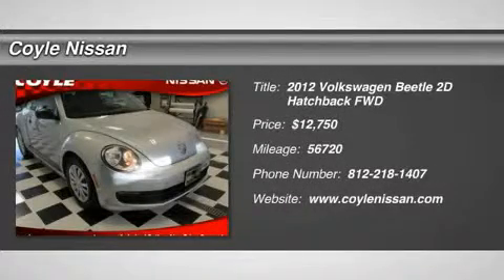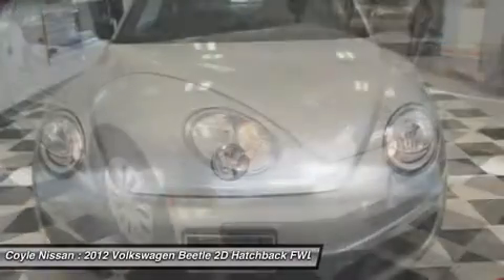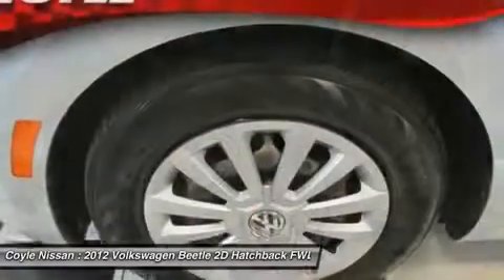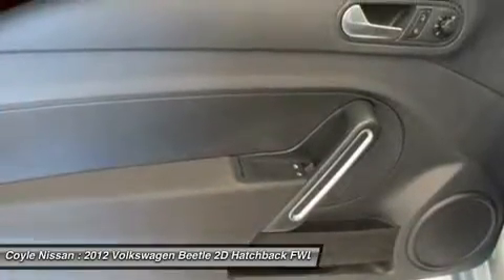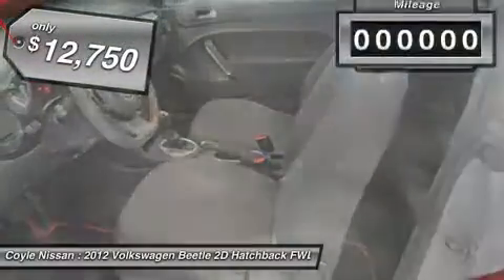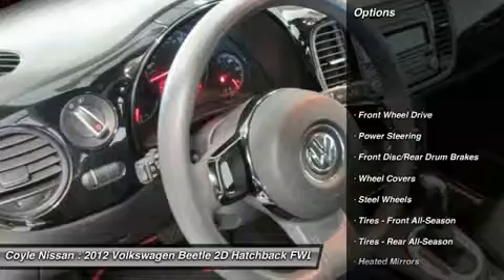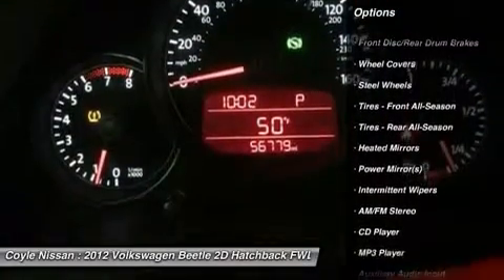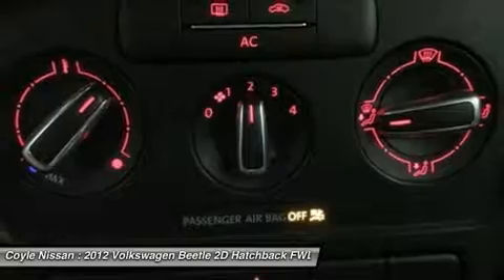2012 Volkswagen Beetle N15406A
2012 VOLKSWAGEN BEETLE Clarksville, IN
Stock# N15406A

Coyle Nissan
1400 Leisure Way

LOCAL TRADE!!! THIS BEETLE IS EQUIPPED WITH A FUEL EFFICIENT 2.5L 4 CYLINDER ENGINE MATED TO A SLICK SHIFTING 6-SPEED AUTOMATIC, ALL POWER OPTIONS, PREMIUM CLOTH INTERIOR, TRACTION CONTROL AND SO MUCH MORE!!! STOP IN TODAY AND TAKE THIS GREAT LOOKING BEETLE FOR A TEST DRIVE!!!2.5L I5 MPI DOHC 20V SULEV II 170hp and Cloth. Come to the experts! All the right ingredients! If you want an amazing deal on an amazing car that will not break your pocket book, then take a look at this gas-saving 2012 Volkswagen Beetle. You, out enjoying this wonderful Volkswagen Beetle, would be so much better than it sitting here proving nothing on our lot. It's ready, each time and every time. Come let it show you! It is nicely equipped with features such as 2.5L I5 MPI DOHC 20V SULEV II 170hp, Cloth, 16 Steel Wheels w/Covers, 4-Wheel Disc Brakes, 8 Speakers, ABS brakes, Air Conditioning, AM/FM radio, Bodyside moldings, Brake assist, Bumpers: body-color, CD player, Cloth Seating Surfaces, Driver door bin, Driver vanity mirror, Dual front impact airbags, Dual front side impact airbags, Electronic Stability Control, Front anti-roll bar, Front Bucket Seats, Front reading lights, Front wheel independent suspension, Heated door mirrors, Illuminated entry, Low tire pressure warning, MP3 decoder, Occupant sensing airbag, Outside temperature display, Overhead console, Panic alarm, Passenger door bin, Passenger vanity mirror, Power door mirrors, Power steering, Power windows, Radio data system, Radio: AM/FM Sound System w/8-Speakers, Rear anti-roll bar, Rear reading lights, Rear window defroster, Remote keyless entry, Security system, Speed control, Split folding rear seat, Tachometer, Telescoping steering wheel, Tilt steering wheel, Traction control, Trip computer, Turn signal indicator mirrors, and Variably intermittent wipers.